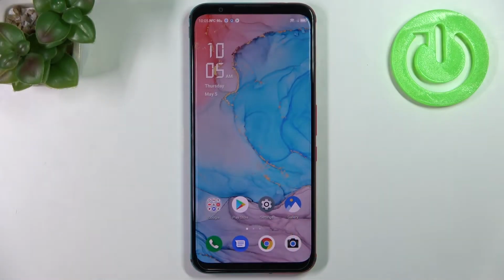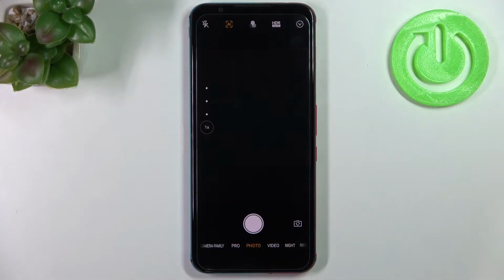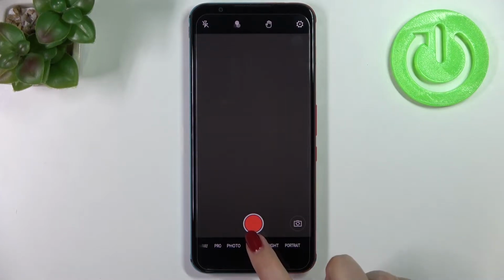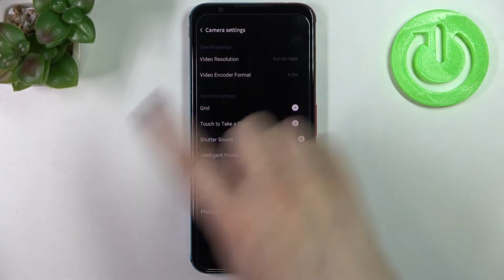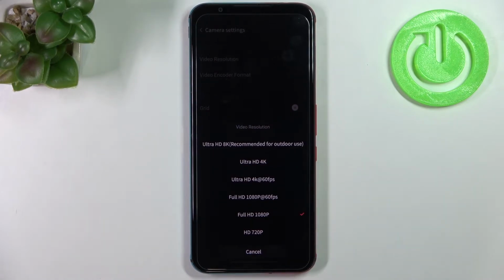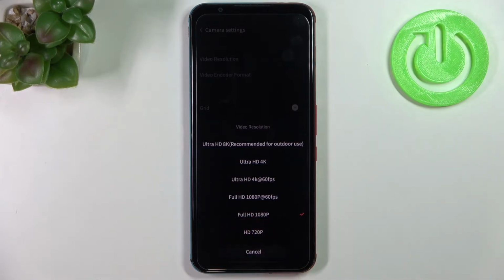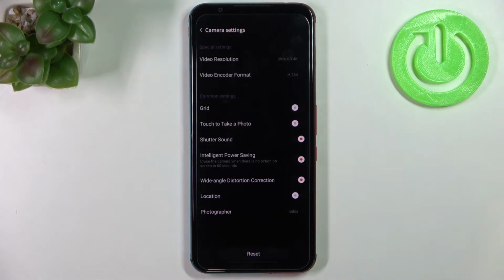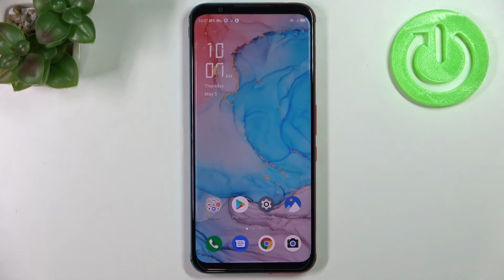How to Change the Camera Video Resolution on the NUBIA Red Magic 5S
Learn more about the NUBIA Red Magic 5S:
Today our specialist will demonstrate what steps you need to take in order to adjust the video resolution for the camera on your NUBIA Red Magic 5S smartphone. Therefore, if you would like to learn how to increase or decrease the camera video resolution/quality on the NUBIA Red Magic 5S mobile device, we are gladly encouraging you to view this video.

How to increase the video resolution in the camera of NUBIA Red Magic 5S? How to decrease the camera video resolution on the NUBIA Red Magic 5S? How to adjust the video resolution in the camera of NUBIA Red Magic 5S?